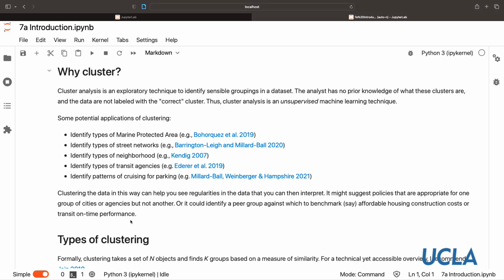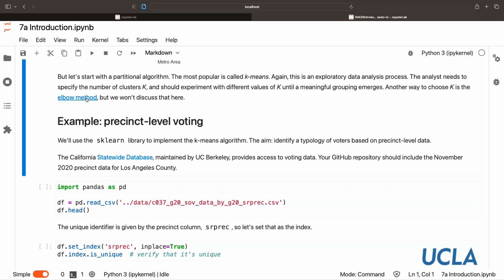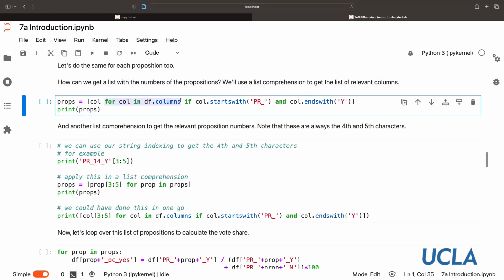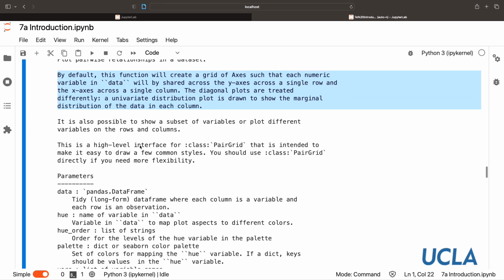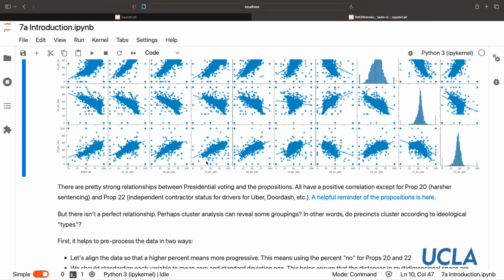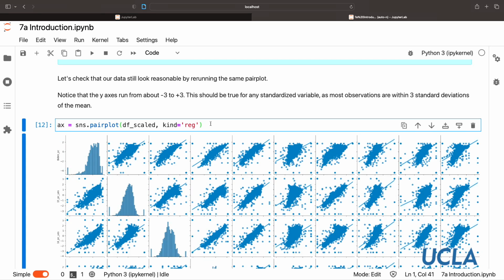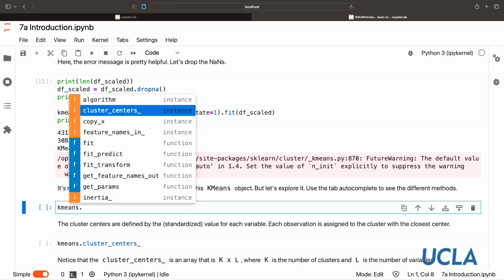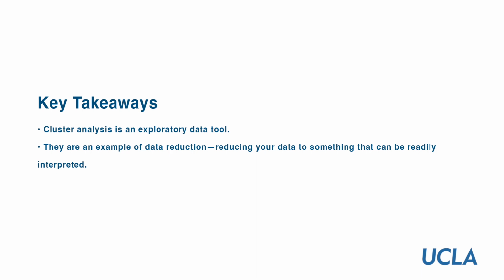7a Introduction to clustering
This lecture introduces the purposes and potential uses of clustering, and other exploratory data analysis techniques such as pairplots. It then demonstrates how to implement one of the most common clustering algorithms, k-means, using the scikit-learn library.